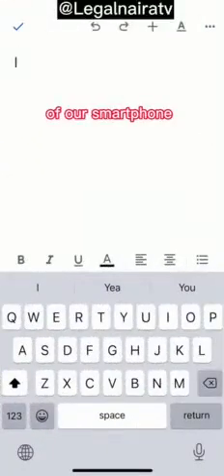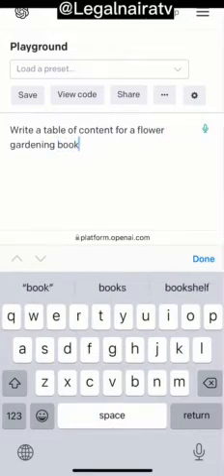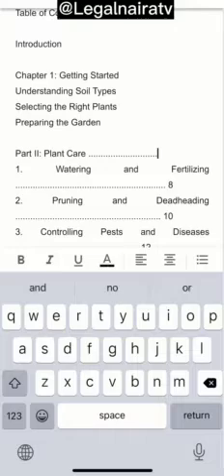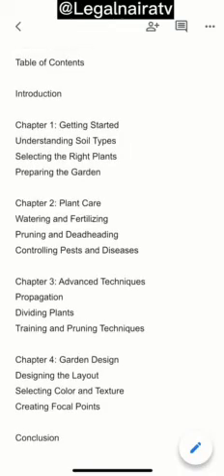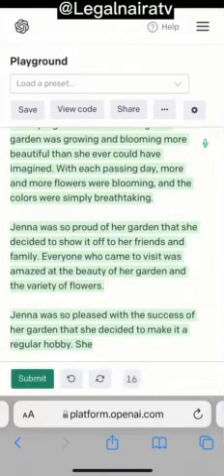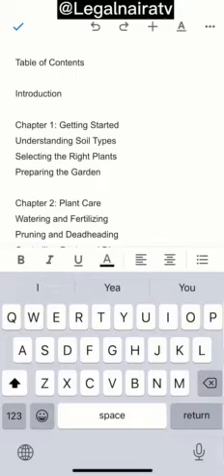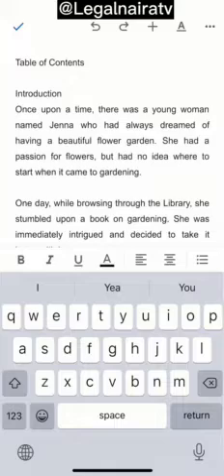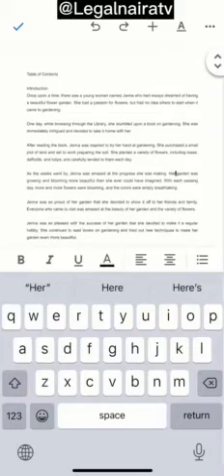How to format your book to Amazon standard.